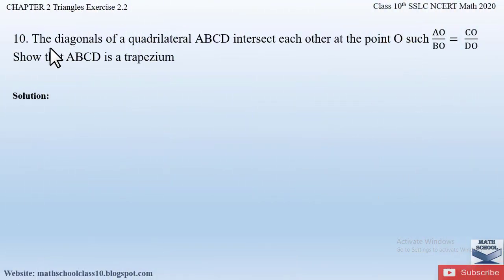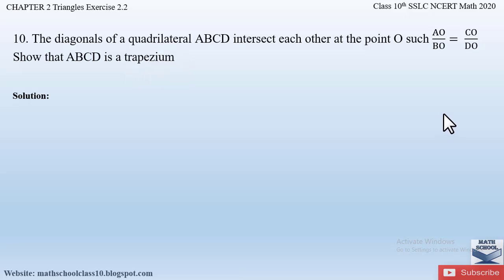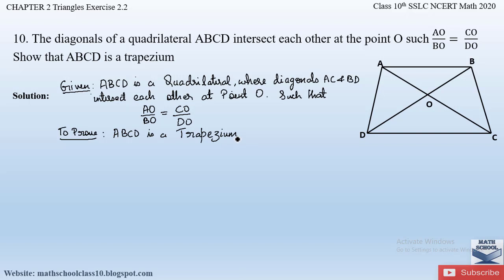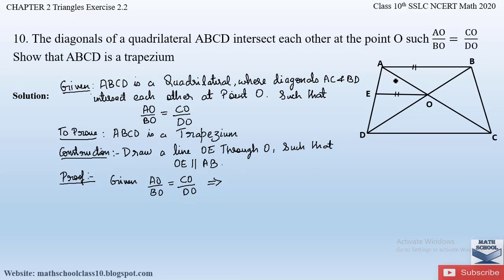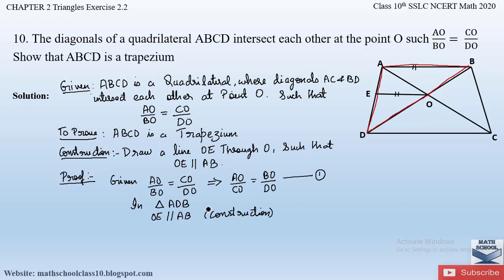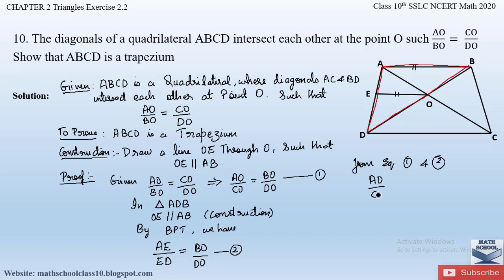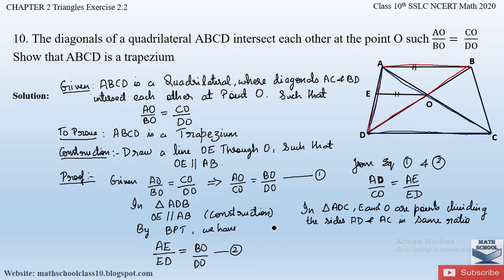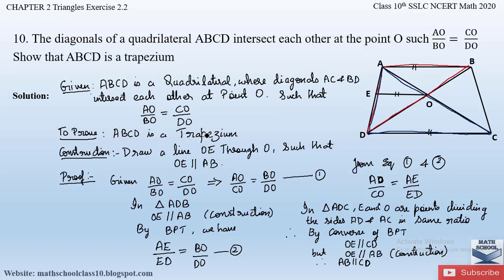Triangles | class 10 chapter 2 Exercise 2.2 Question 10 | Karnataka Board SSLC NCERT Math 2020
In this video I will be covering chapter 2 Triangles Exercise 2.2 Question 10. Hope you will take advantage of this video to understand and learn the Problems easily.

 chapter 2 Triangles - Exercise 2.2 Question 10